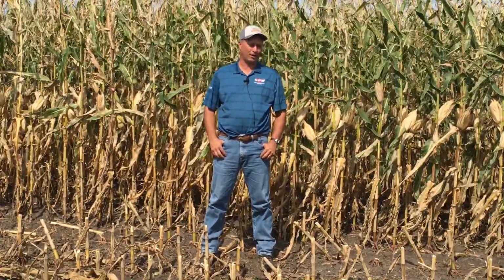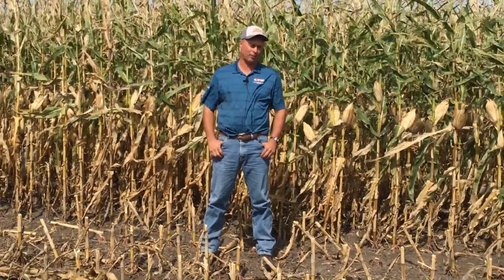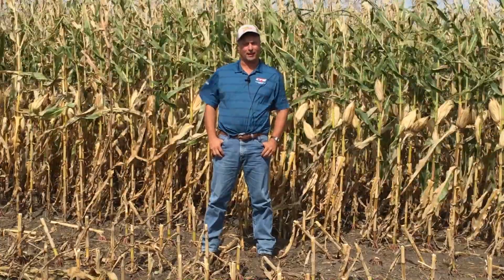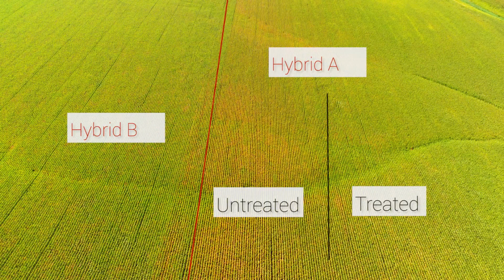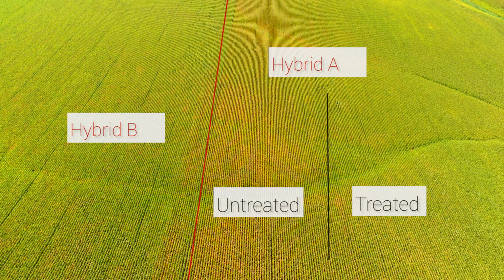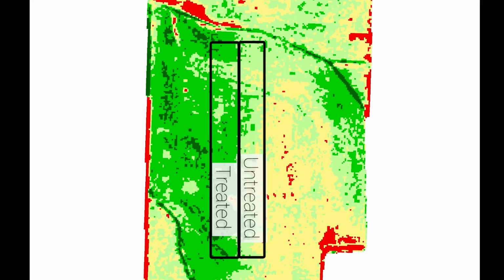Corn Fungicide Reaction